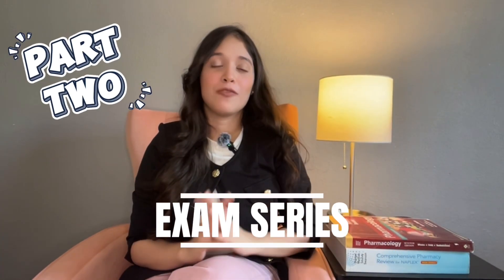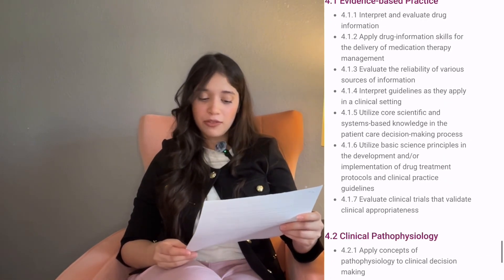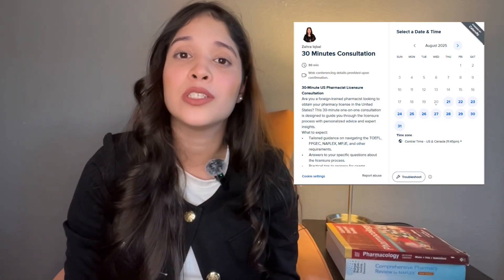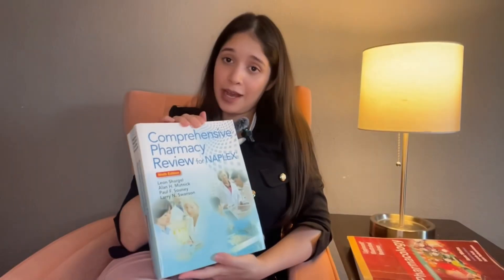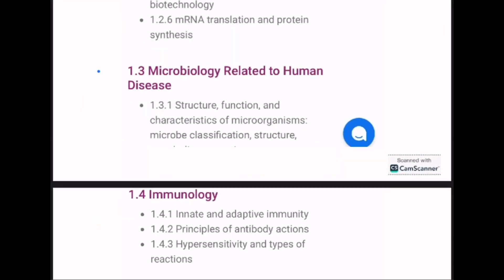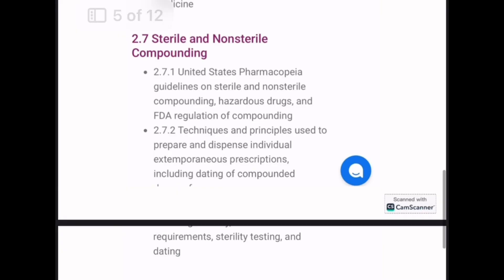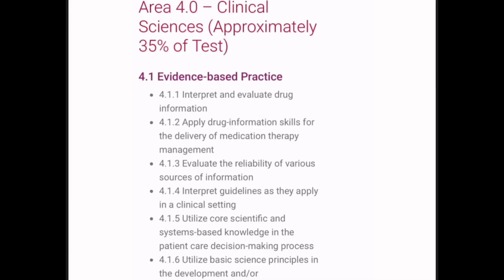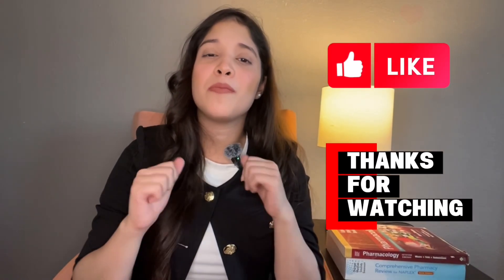How I Passed Fpgee 1st Attempt Part 2 ! Pharmacy With Zahra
How I Passed Fpgee 1st Attempt Part 2

Welcome to Part 2 of my FPGEE success story — how I passed the Foreign Pharmacy Graduate Equivalency Examination on my very first attempt! 🌟

In this video, I dive deeper into the exam-day strategy, practice techniques, and mindset tools that made all the difference. If you watched Part 1, you know how I planned and studied — now I’ll show you exactly how I turned all that preparation into real results on test day.

00:00 Introduction
01:34 How I passed fpgee 1st attempt part 2
05:18 How to study for fpgee exam
09:23 The secret to passing fpgee on attempt
12:11 Fpgee exam preperations

This video is packed with practical tips, motivation, and insider insights to help you walk into your FPGEE feeling confident and ready to win. 💪